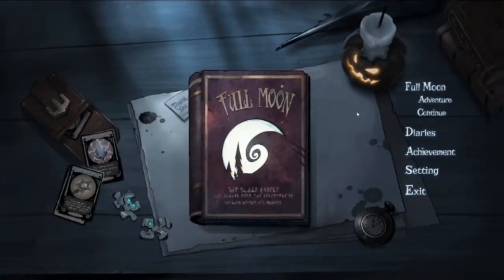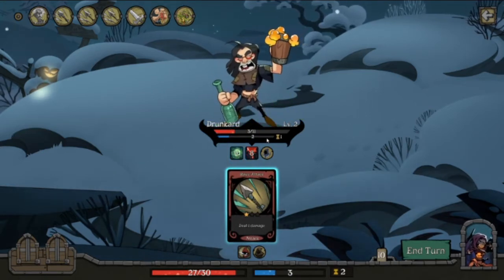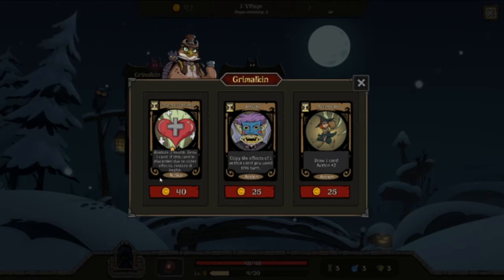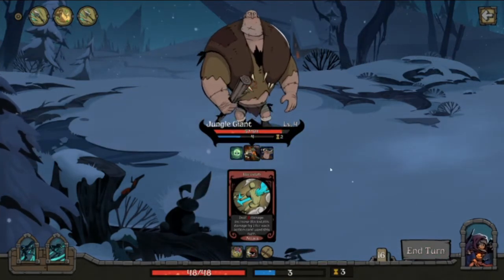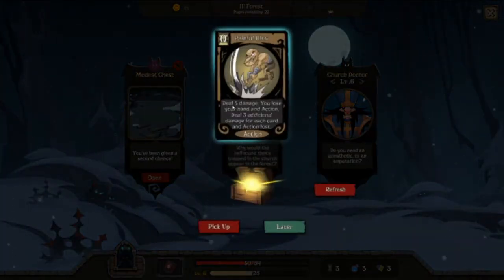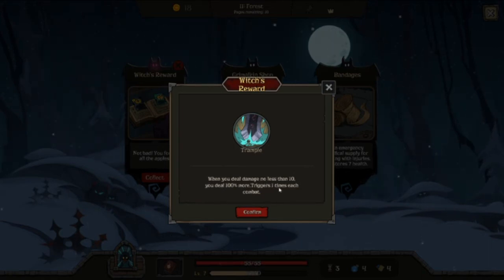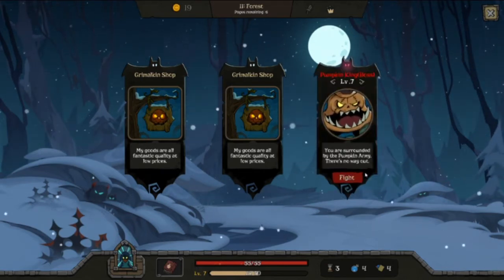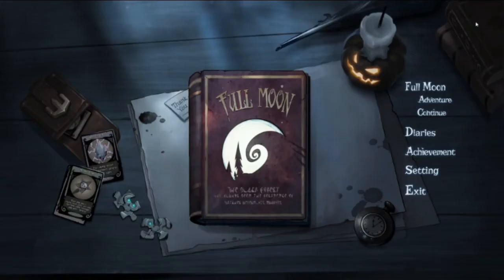Ranger Red Riding Hood * Night of the Full Moon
In Ranger Red Riding Hood, Night of the Full moon, Red Riding Hood is on a quest to find her Grandmother.  She must journey into the dark forest and uncover the secrets of the strange monsters.  This red riding hood ranger night of the full moon class will dominate creature after creature, but the end surprised me.  Continue following  Ranger Red Riding Hood in this deck building game similar to games like Slay the Spire, Deck of Ashes, Ratropolis and so many other Deck Building Games, but in the style of the Grimm Fairy Tales.